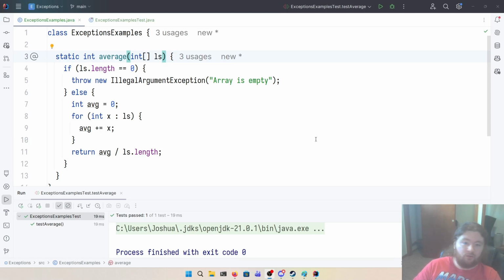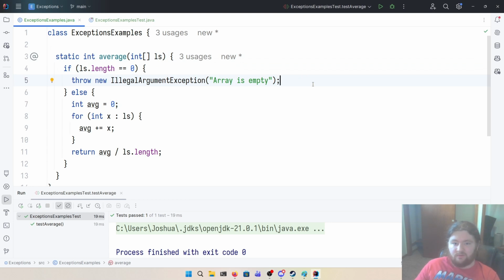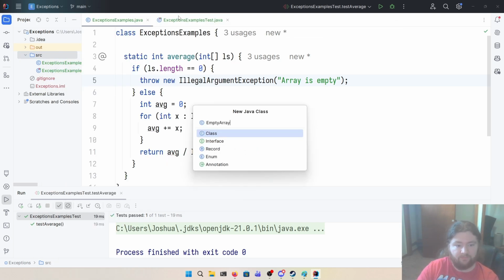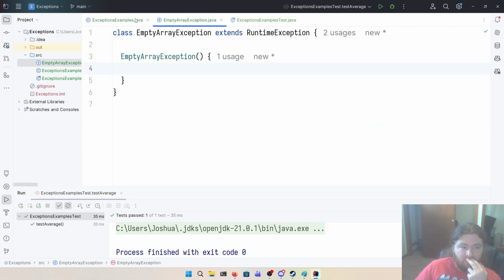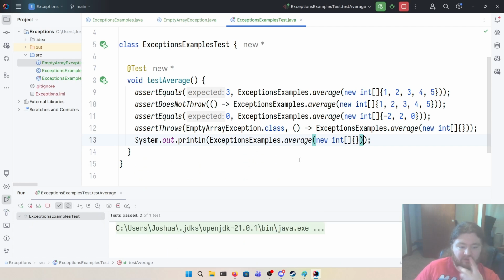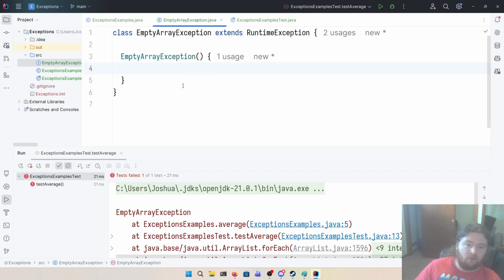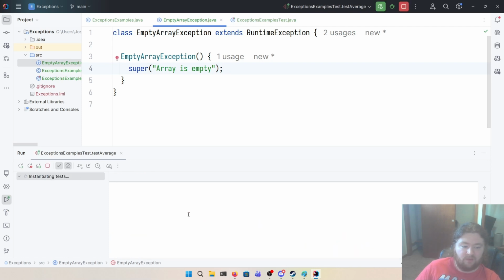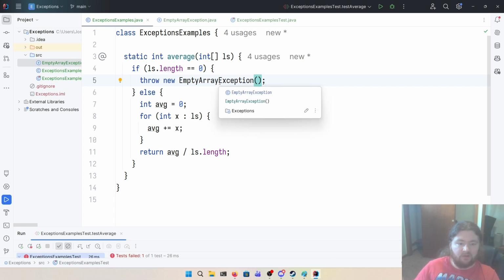C212 - Chapter 5.1: Creating Custom Exceptions